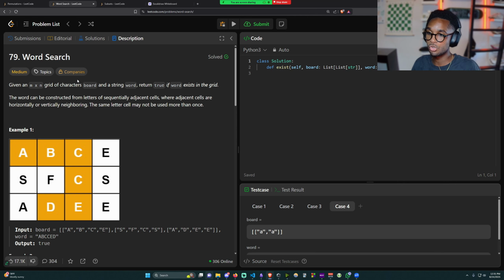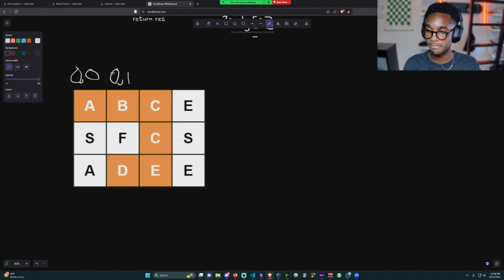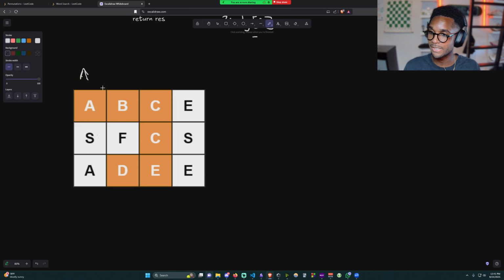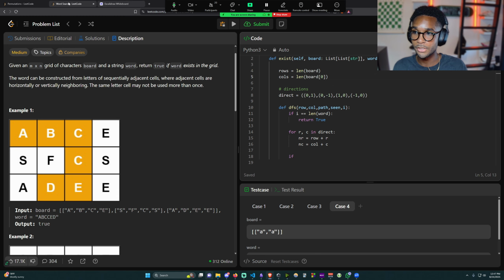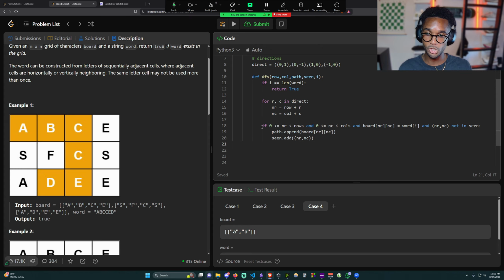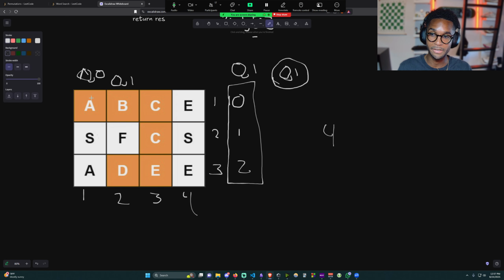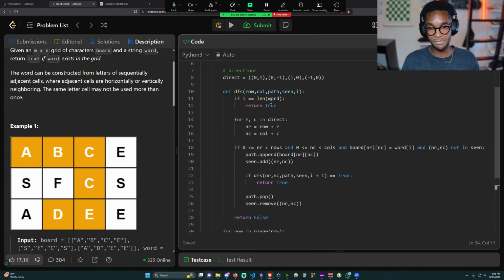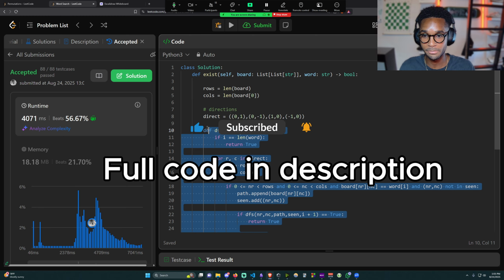Solve LeetCode Word Search Like a Pro: Complete Walkthrough (Leet Code 79)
In this video, we tackle the Word Search problem on LeetCode from start to finish! I break down the problem, explain the thought process behind the solution, and walk through the implementation step by step. Whether you’re preparing for coding interviews or just want to strengthen your algorithm skills, this walkthrough will help you understand:

✅ How to approach the Word Search problem efficiently
✅ Using backtracking to explore all possible paths
✅ Tips to optimize your solution and avoid common pitfalls
✅ Step-by-step coding demonstration with explanations

By the end of this video, you’ll have a complete understanding of how to solve Word Search on LeetCode and be ready to tackle similar challenges with confidence!